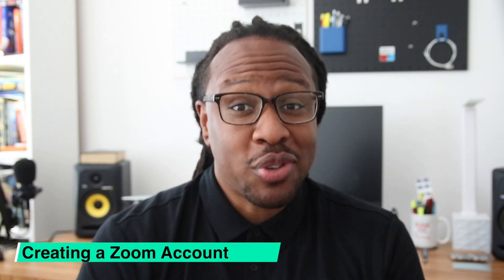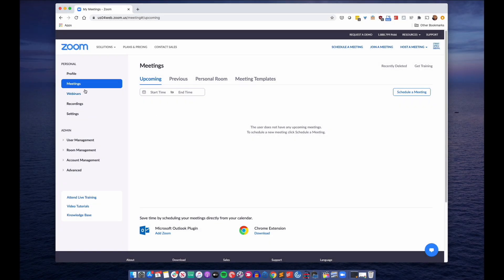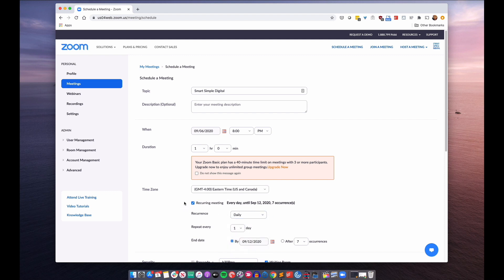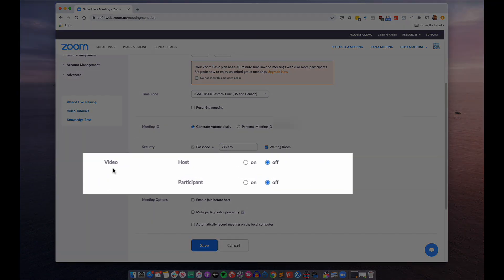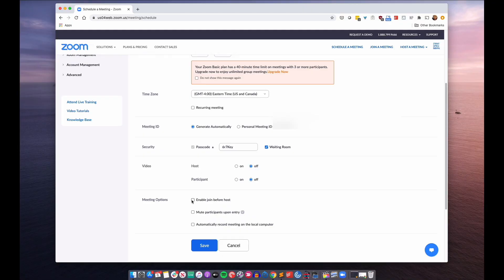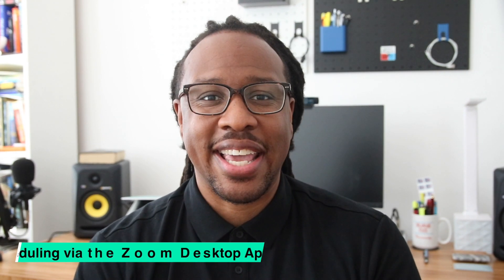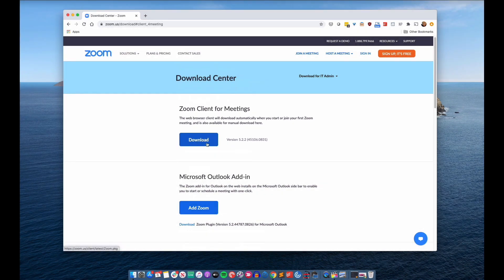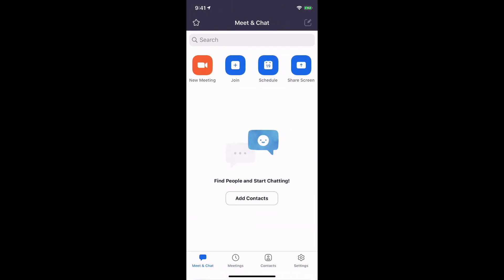How to Host a Zoom Meeting (The Complete Guide to Scheduling a Zoom Meeting From Anywhere)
In this episode of Smart Simple Digital, I explain everything that you need to know in order to host a Zoom meeting for the first time.  I break down all the steps of scheduling a Zoom meeting from anywhere, including the Zoom website, desktop app, and mobile app.